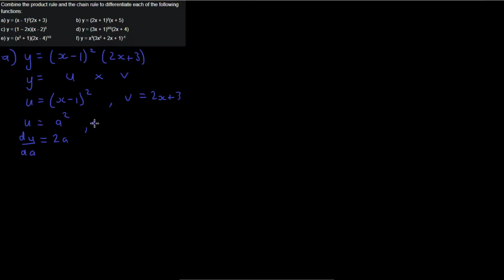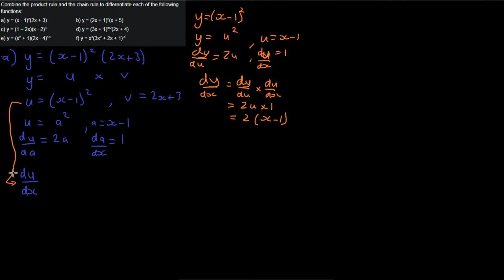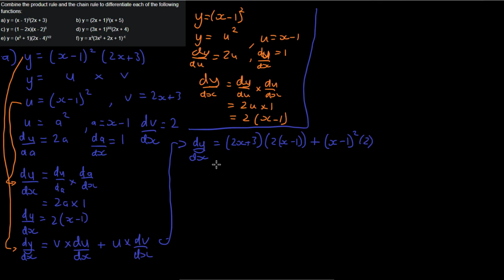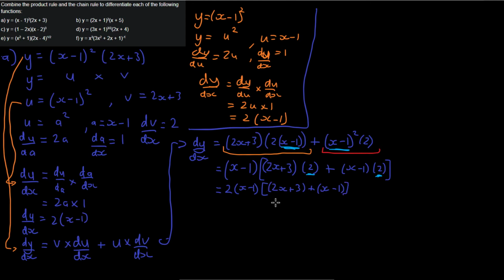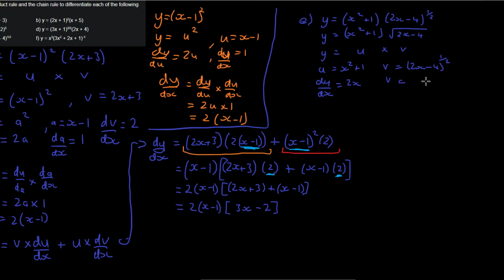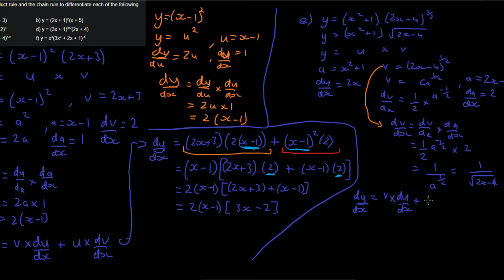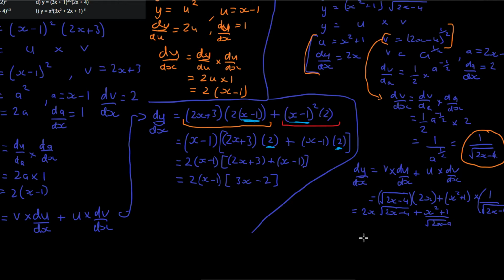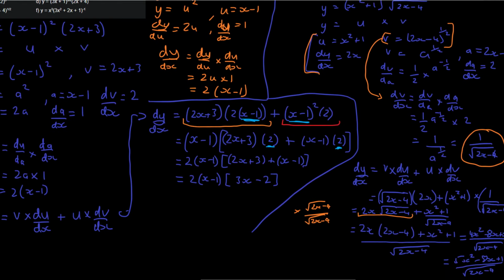Basic combined chain and product rule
Combining the chain rules and product rules to differentiate more complex functions is useful. Here are some examples.